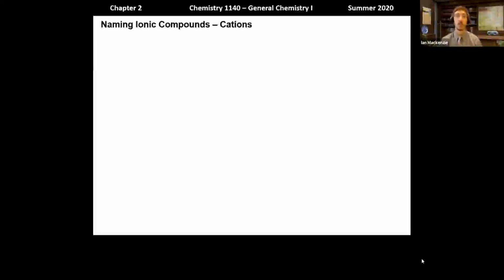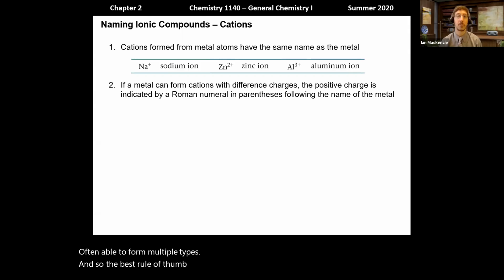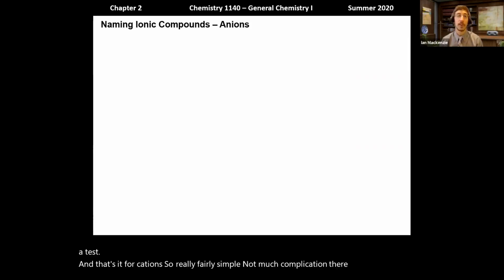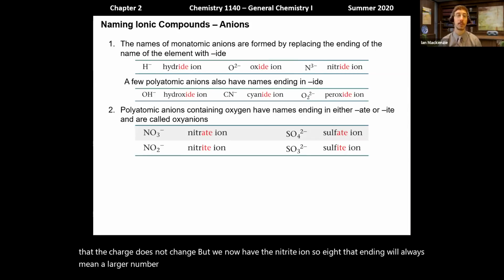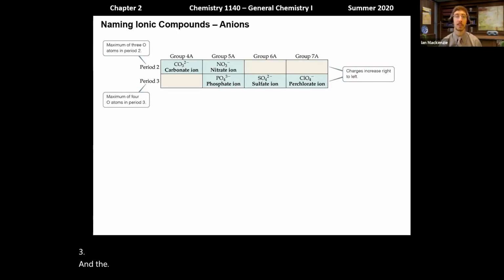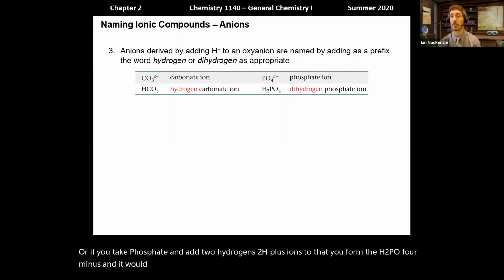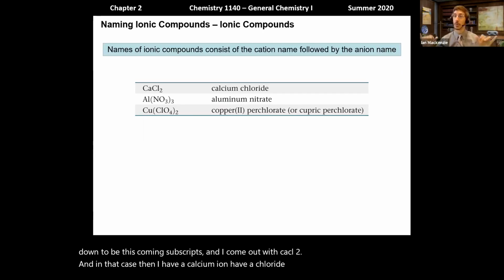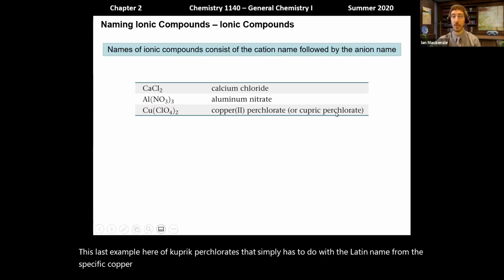CHEM 1140 Chapter 2 Naming Ionic Compounds